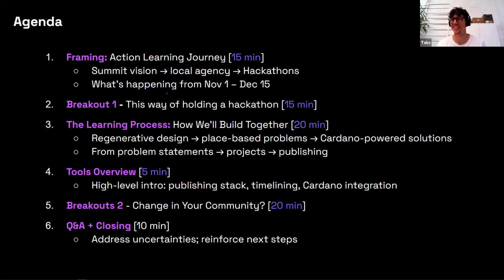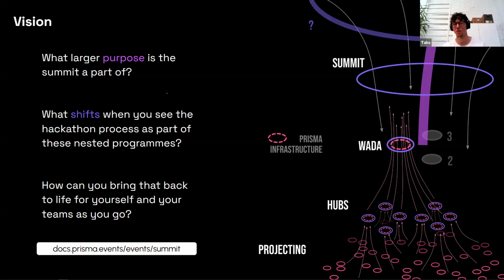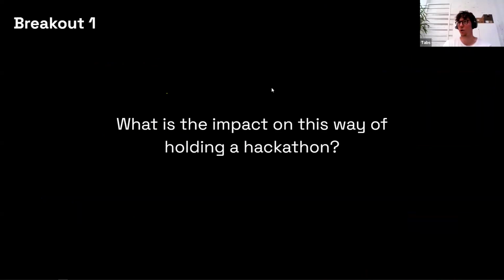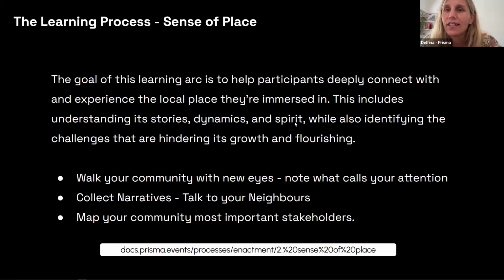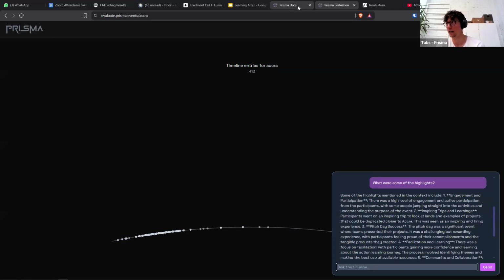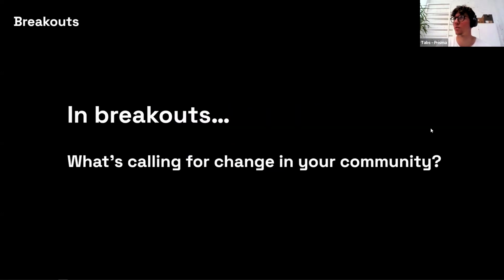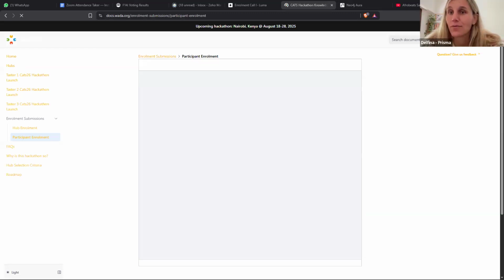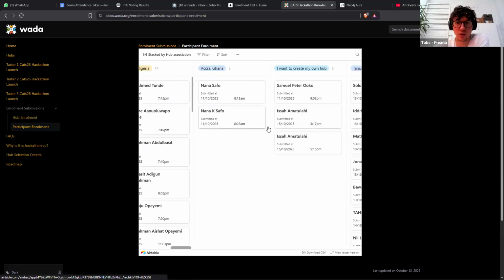CATS Hackathons: Enrolment I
This is the first enrolment call from the Prisma Hackathon Program in the lead up to Cardano Africa Tech Summit.